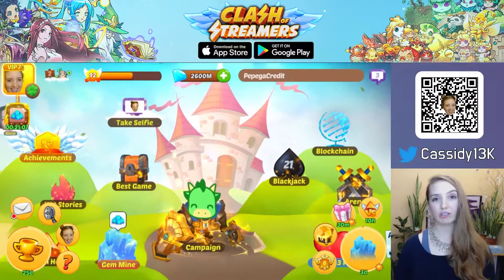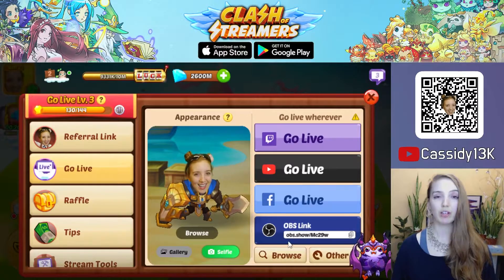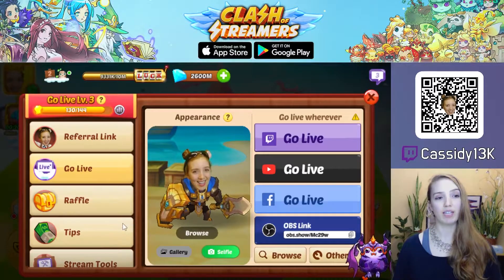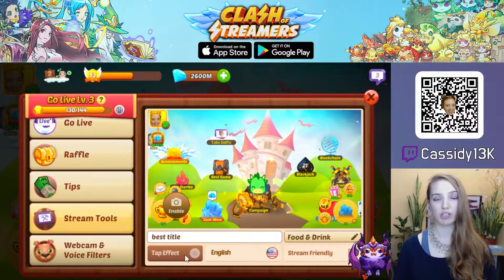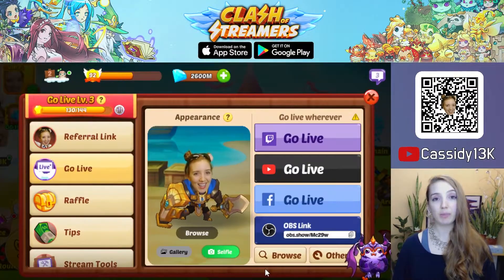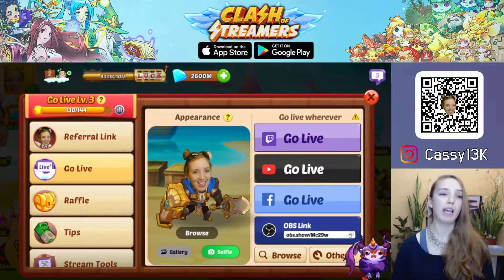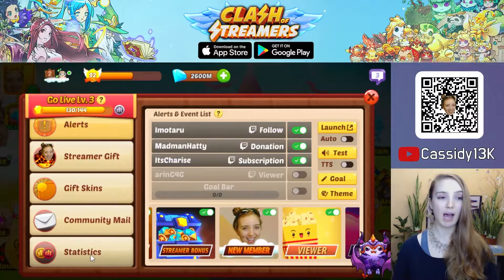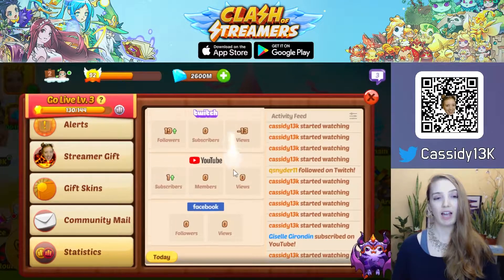Go Live Building in Clash of Streamers - Livestream Directly From Your Device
This video explains how to livestream Clash of Streamers. We go over the various options to stream your gameplay directly from your device. First we show the Go Live buttons that allow to start streaming to various platforms with a single click. Then we offer alternative options such as OBS Link and window capture. Afterwards we explore the different settings, such as changing stream details, enabling alerts and statistics.

Video taken from my daily twitch livestreams, edited by DBarkz. I'm part of the development team behind the game and do support, but this is my private channel where I simply upload tips and explanations to help players. If you would like to contribute by providing translations, valuable VOD timestamps or video edits, please reach out! :)